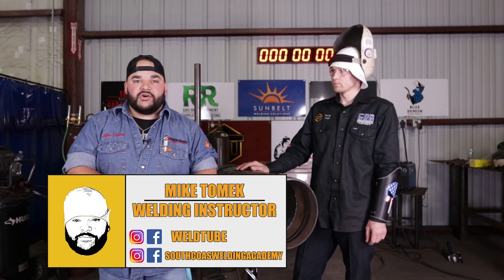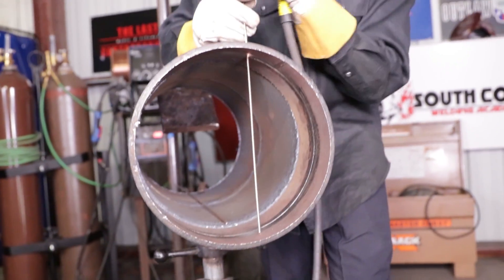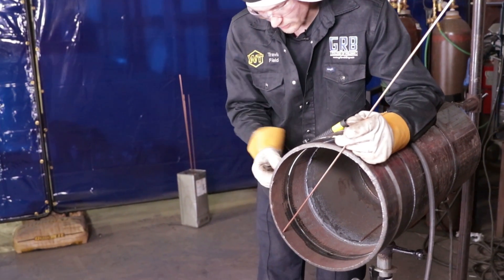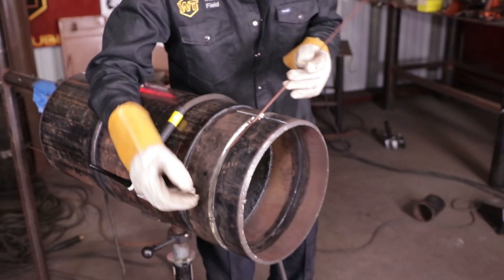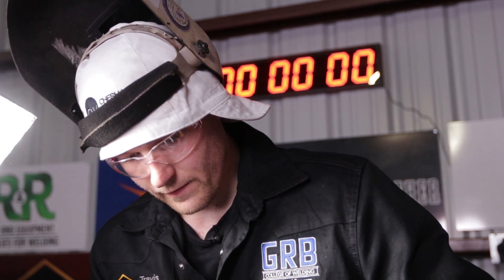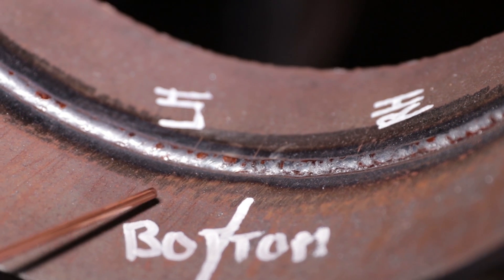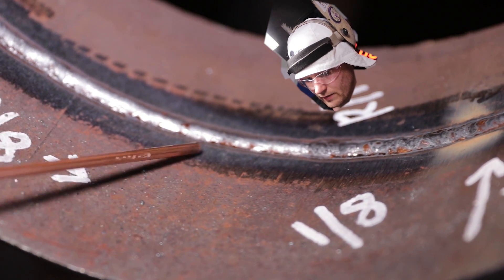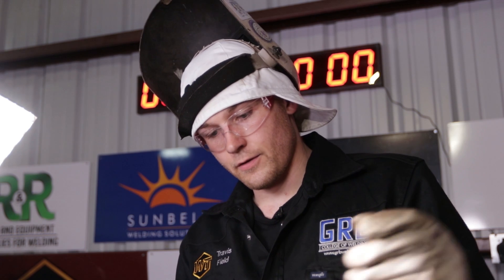TIG Welding Looking Through the Gap with Fieldres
Today Travis Field will be Tig welding a 12" pipe while looking through the gap! Are you impressed by this as we were?